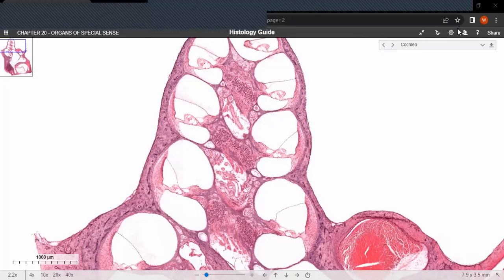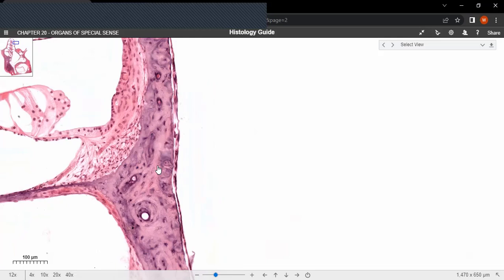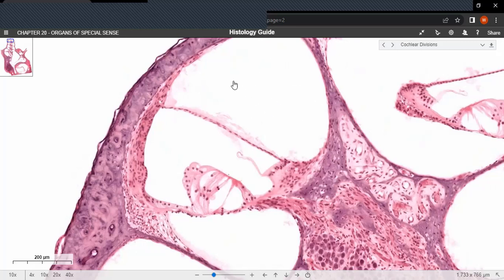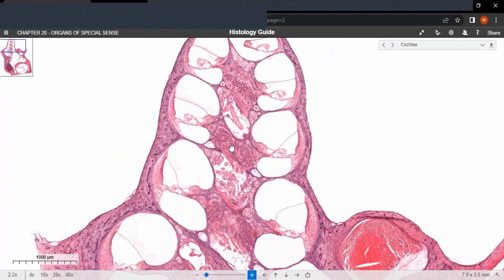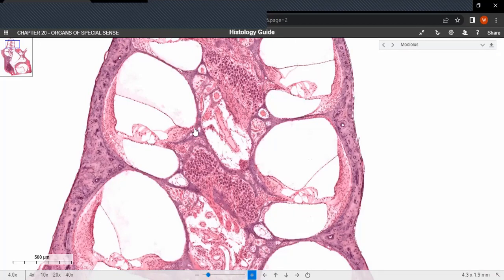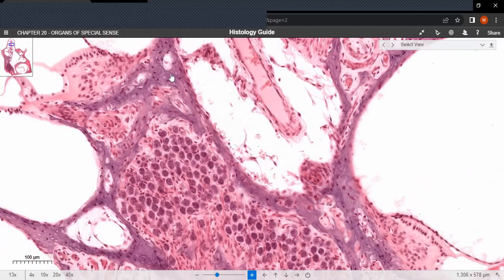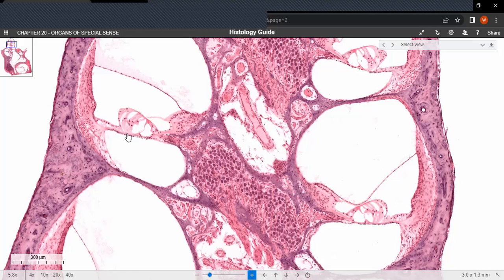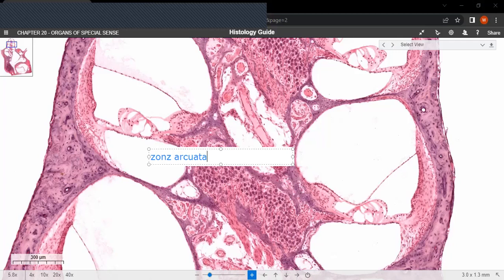Histological organisation of Cochlea and Organ of Corti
The organ of corti has varoius cell types.Do you know them?